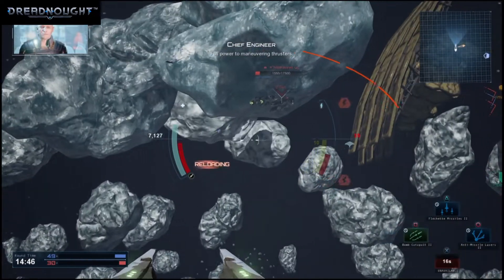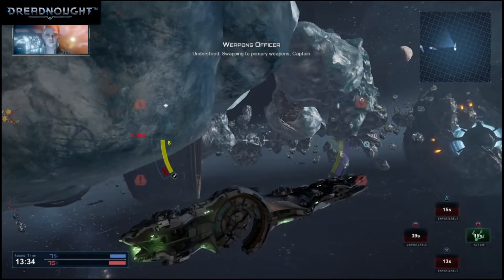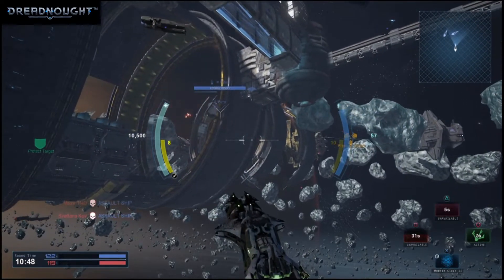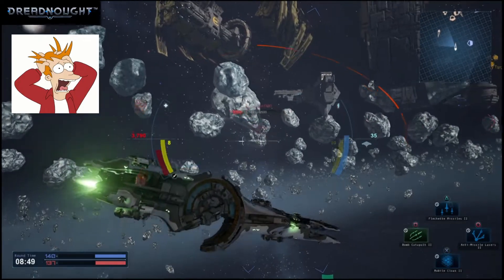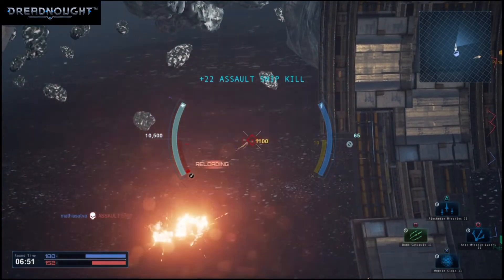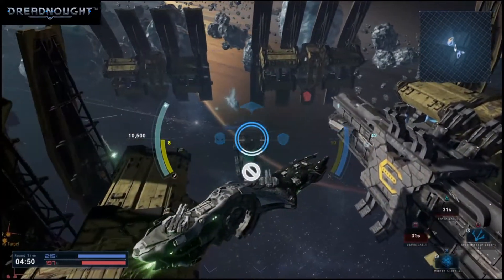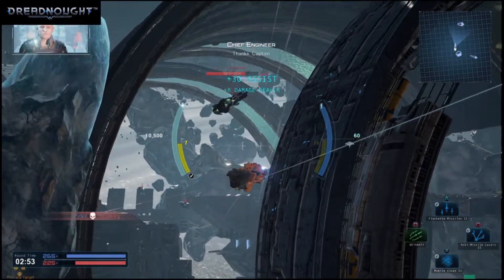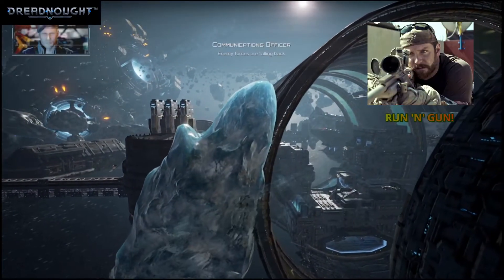DREADNOUGHT PS4 T2 Artillery - Arcum 19-0 KD